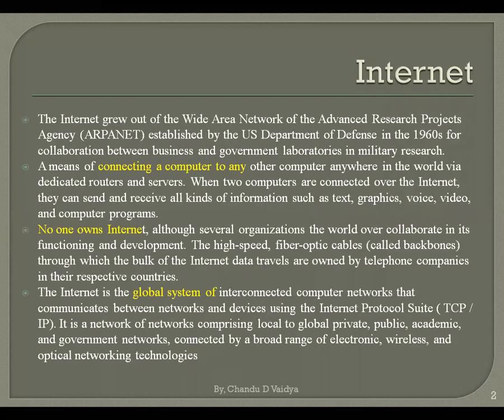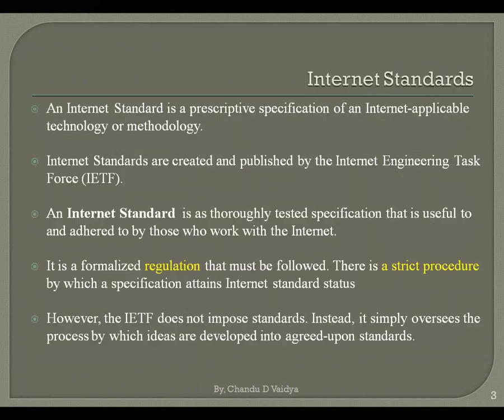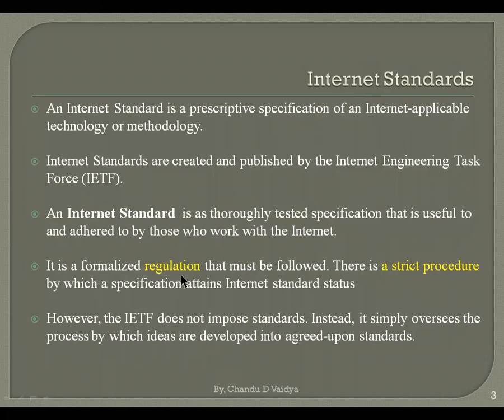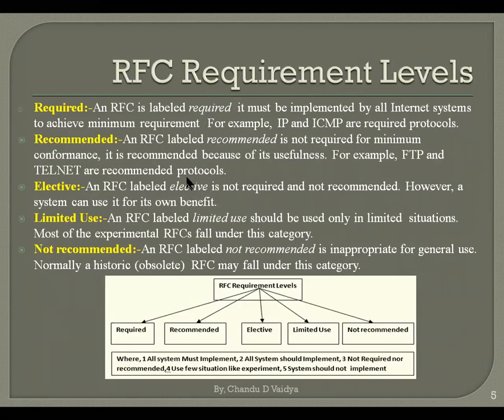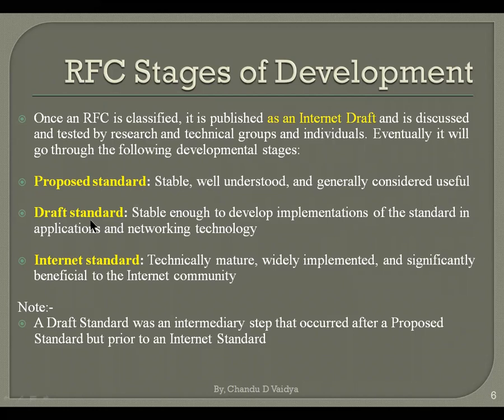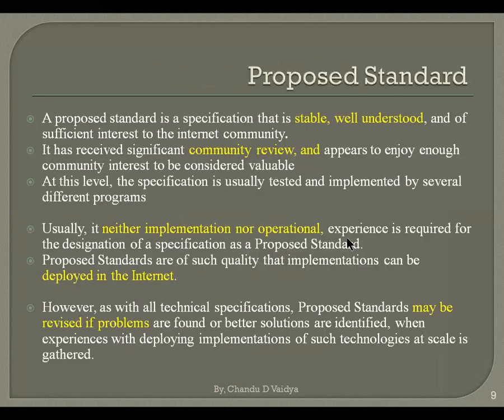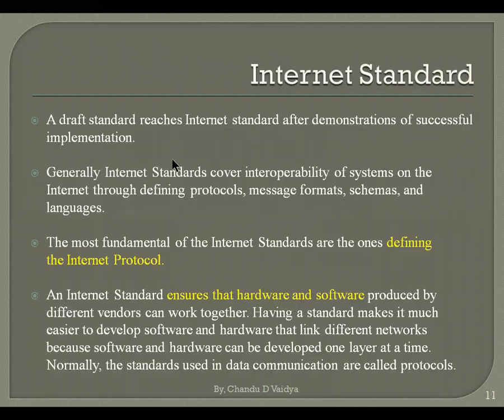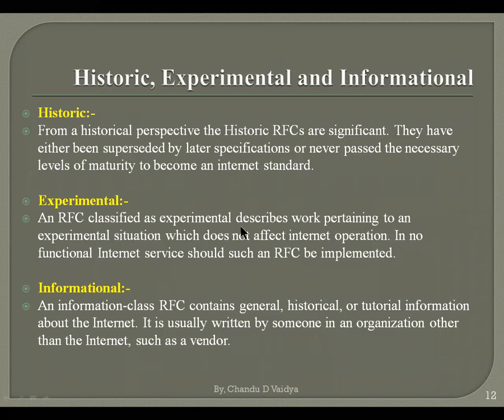Request For Comments